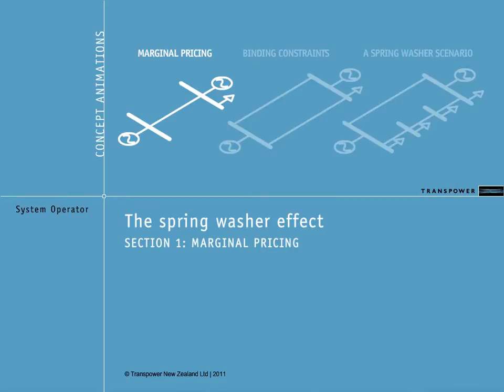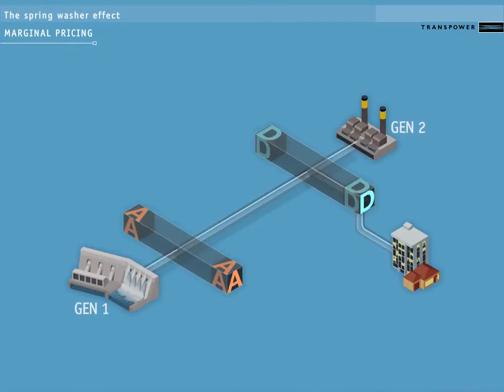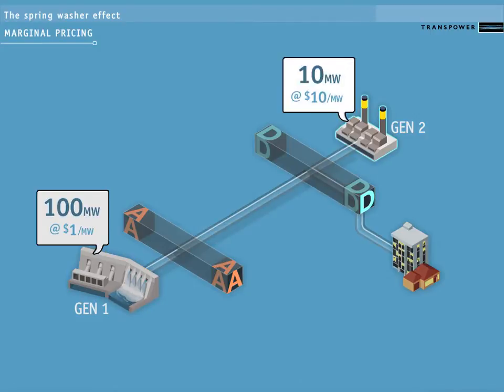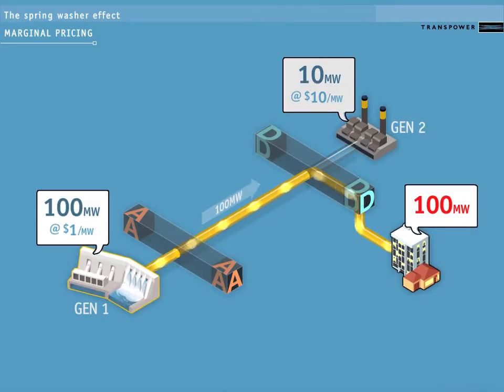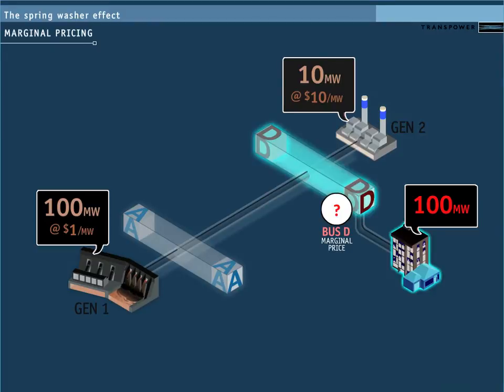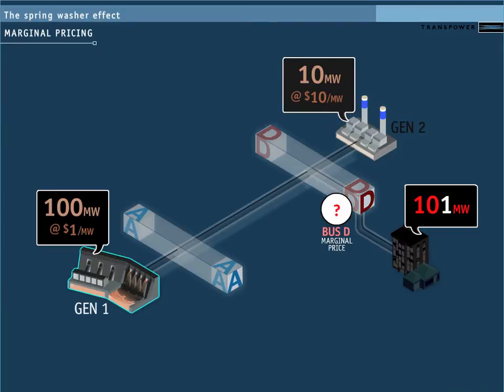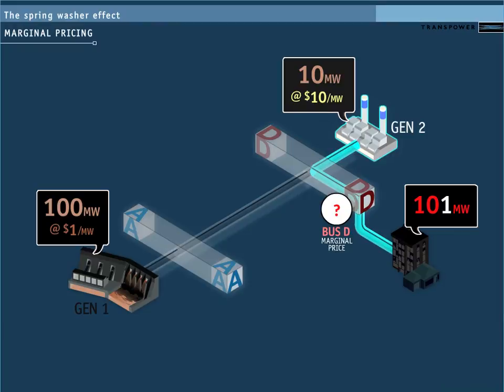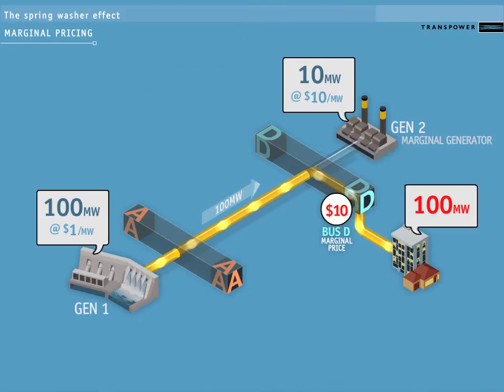The Spring Washer Effect: section 1 - marginal pricing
This section explains marginal pricing.